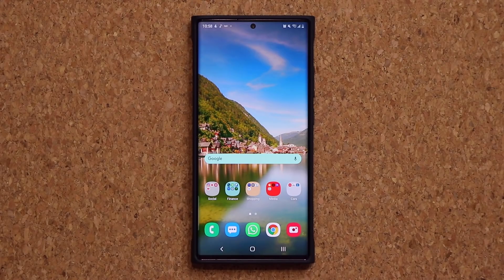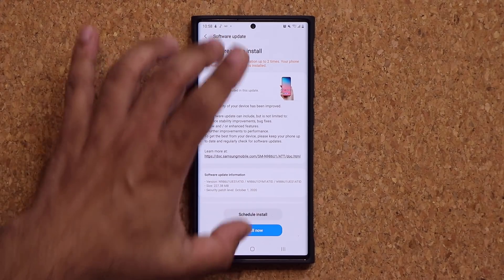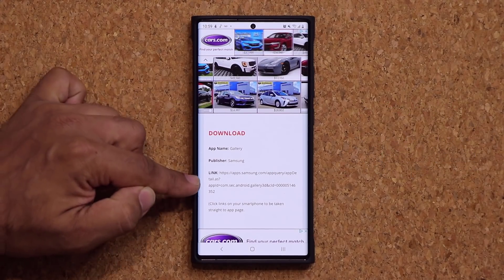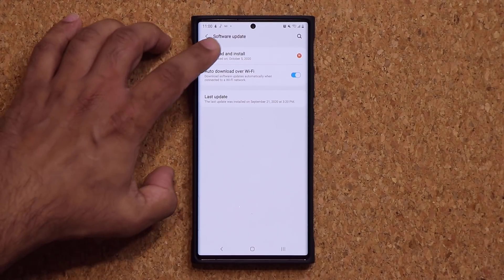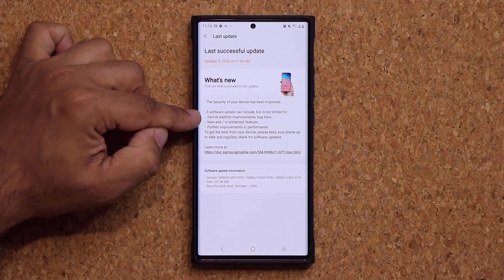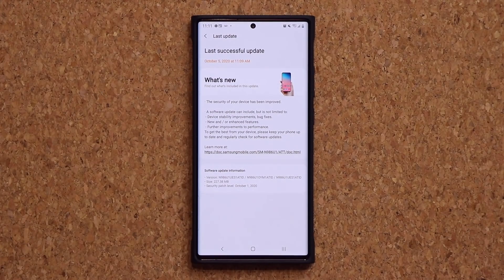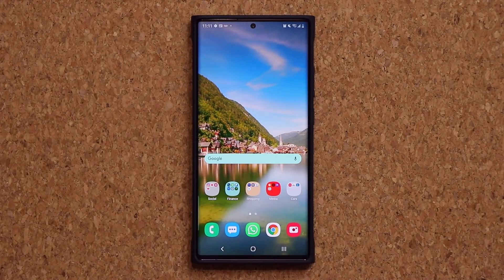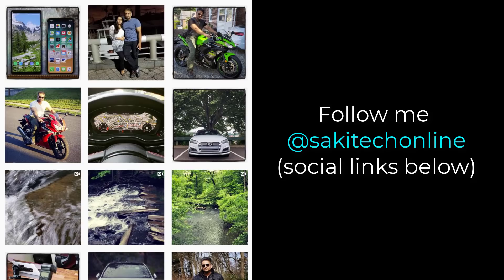New Important Software Update for Samsung Galaxy Smartphones! - What's New?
Samsung Galaxy S20, S20 Plus and S20 Ultra, Note 10, S10, A71 and more have received a new software update that brings improved security and performance!

Available on: One UI 2.0, 2.1 and 2.5

Companies can send product to the following address:

Attn: SAKITECH
135 S Springfield Rd. Unit #681